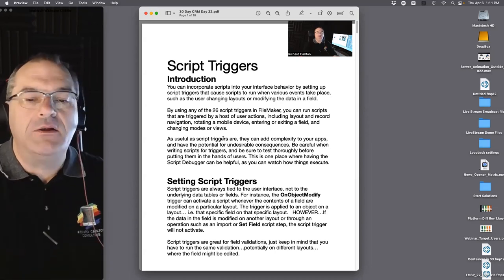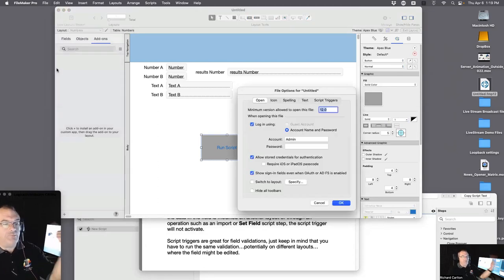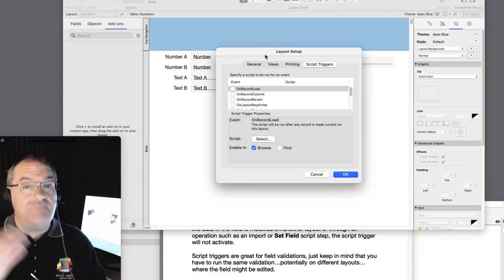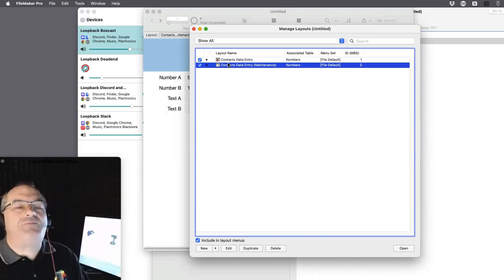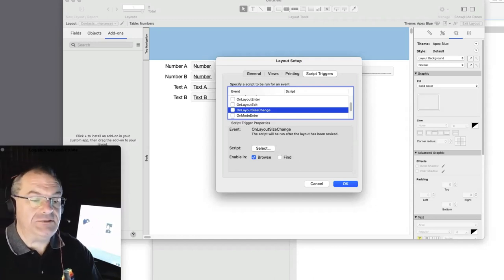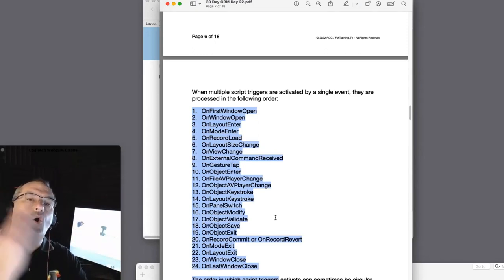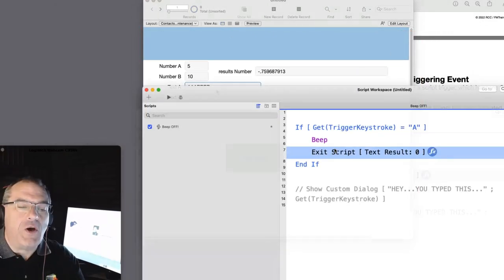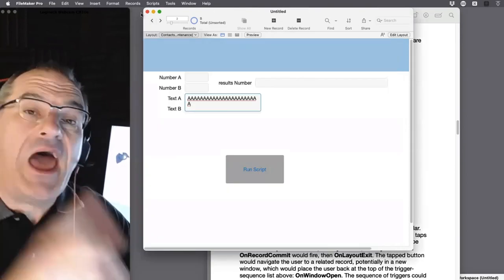Script Triggers - for Claris FileMaker Beginners and Intermediates - Richard Carlton FM Expert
A reshoot of Day 23 of our 30 Day Free CRM series. Script Triggers allow you to specify that a script runs when a certain event occurs. Richard is here to break down the types of Script Triggers and use cases for them.

70 hours of video content AND one copy of Claris FileMaker Pro! 🎥

FMTraining.TV
2122 9th St., Suite 102

Imj3zEXXWfcYeEyeYrcWkMuJXeK4p6siBU/edit?usp=sharing